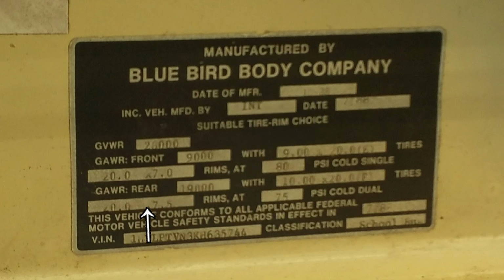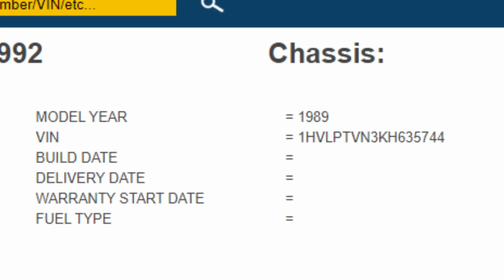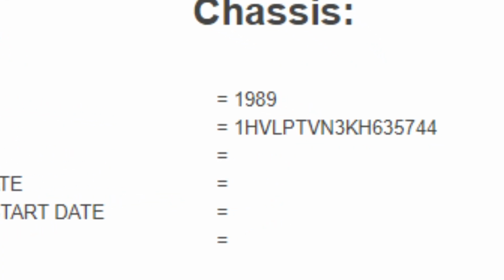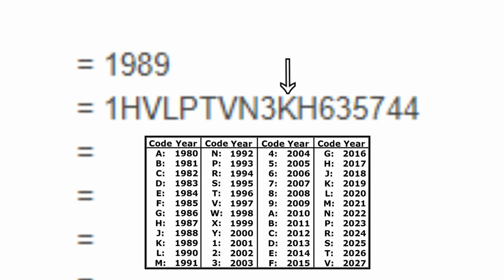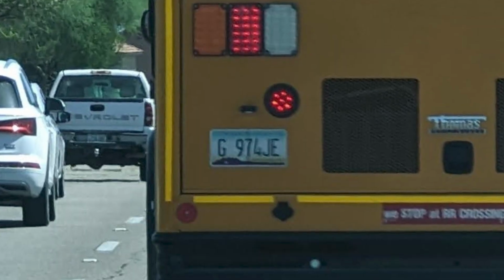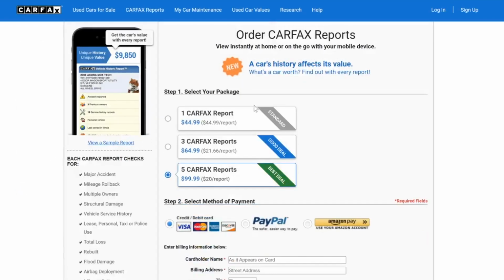How To Tell What Year A School Bus Is - Bus Basics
yea

saftlinerc2#9659

0:00 Intro
1:46 Start Local
2:24 Pictures and Videos
2:56 Build Plate/VIN Number
4:21 License Plate
5:26 Numbering
7:45 Chassis
8:29 Specs
9:33 Odds and Ends
13:17 Final Thoughts
14:24 Outro

Music Used in Video:
Song: Sights
Hey, I'm Cameron! I've been a school bus enthusiast for as long as I can remember, and that's the main focus of my channel! I've been making school bus videos for over 10 years, and I have and making videos on all sorts of topics pertaining to school buses - my thoughts on new bus releases, showing off my personal school bus memorabilia collection, giving history on specific buses, showing off real life school buses, and everything else in between. Whether you're a fellow enthusiast, a driver, or just happened to stumble across my videos, I'd love to have you join me!

In this series, Bus Basics, I simplify all aspects of school buses! From the history, reasoning, or odds and ends of a particular thing about school buses, my goal is to teach you the basics of school buses.